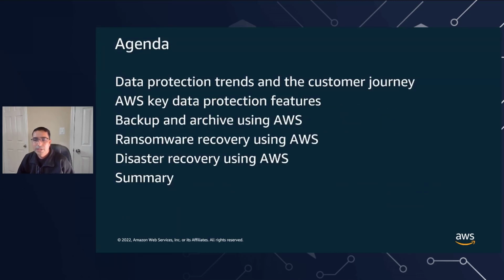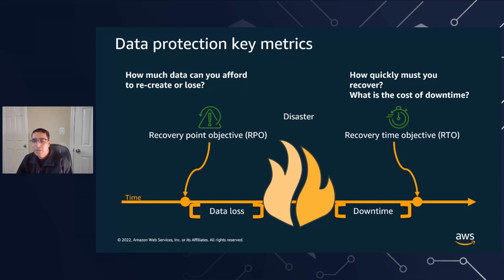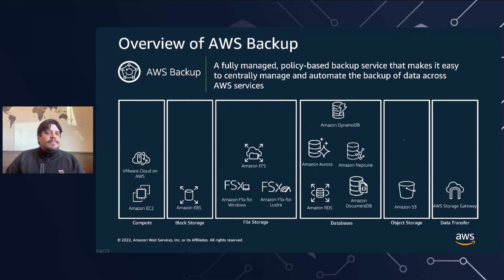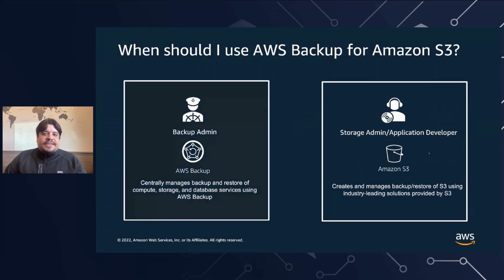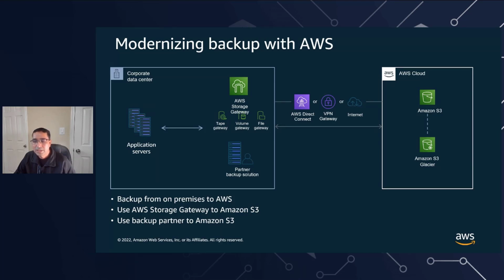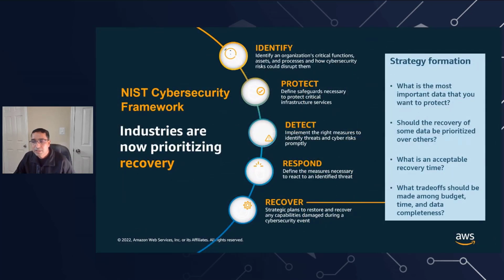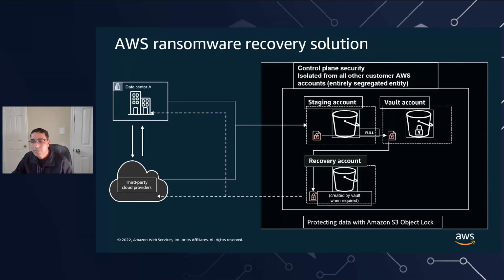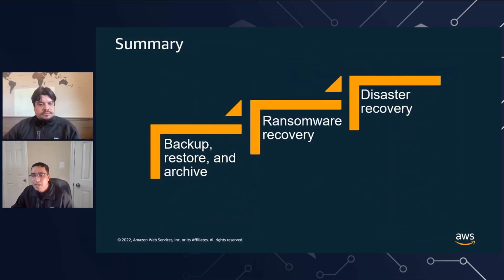Modernize data protection with AWS - AWS Online Tech Talks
A data protection strategy is essential to making sure your company can withstand, recover, and minimize the impact of a security breach, outage, or disaster. With cloud storage services, you automatically meet the storage industry’s “3-2-1” best practice guidelines for data backup protection against data loss and, in turn, lost revenue. The 3-2-1 rule is centered around maintaining at least three copies of your data, two of which may be on premises but on different devices, while you store at least one copy off-site (in the cloud).

Learning Objectives:
        * Objective 1 - Get the latest SMB data trends
        * Objective 2 - Review key data protection concepts and apply them in disaster and ransomware recovery solutions
        * Objective 3 - Learn about the benefits of using cloud storage services to protect your organization's application data and business continuity

***To learn more about the services featured in this talk, please